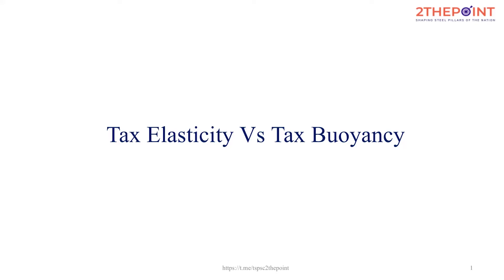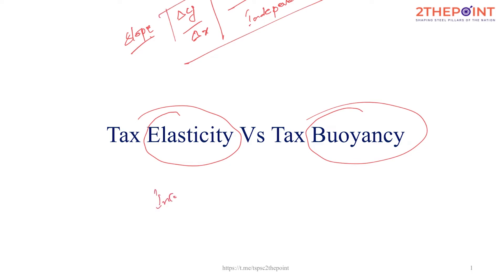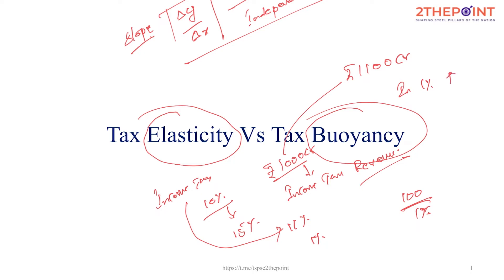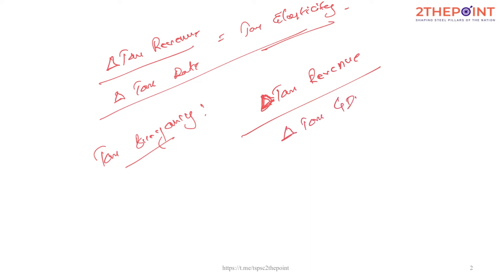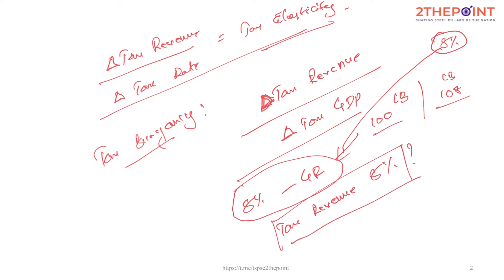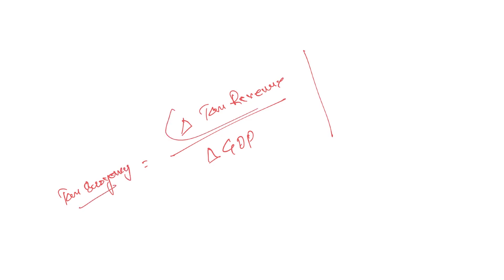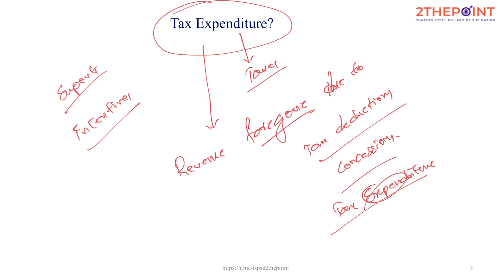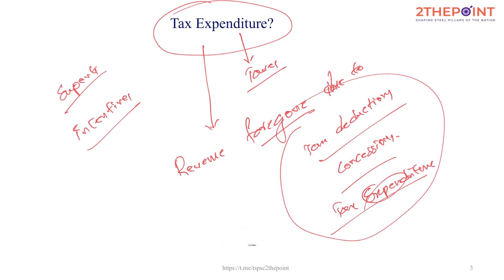Tax Elasticity and Tax Buoyancy I Tax Base I UPSC I TSPSC I APPSC I To The Point I Telugu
Tax buoyancy is the relationship among variations in the government’s tax income change and the potential in GDP. It has to do with the sensitivity of tax revenue growth to changes in GDP.

When a tax collects greater revenue without changing the rate of taxing, it is said to be buoyant. Tax buoyancy is influenced by several factors, including the volume of the tax base, the attractiveness of the tax authorities, and the rationale and transparency of the tax rates.

It refers to changes in tax revenue in response to changes in tax rate. For example, how tax revenue changes if the government reduces corporate income tax from 30 per cent to 25 per cent indicate tax elasticity.